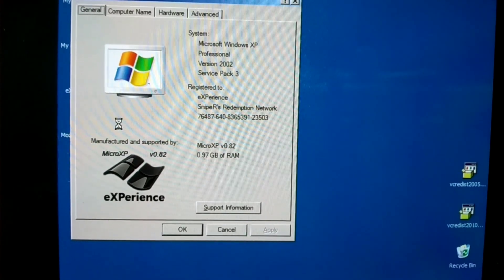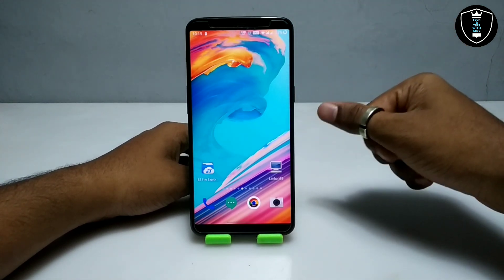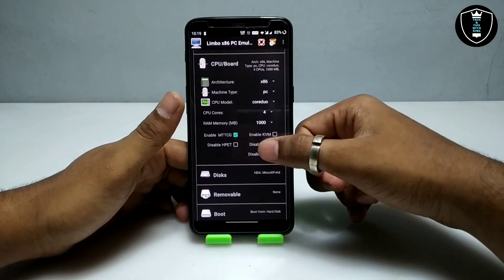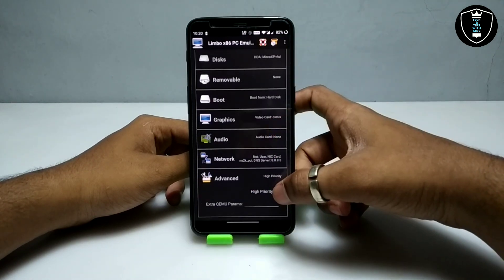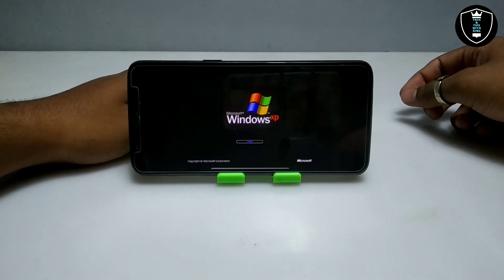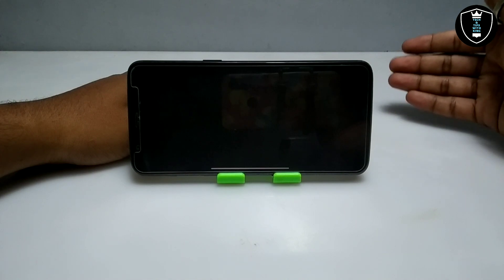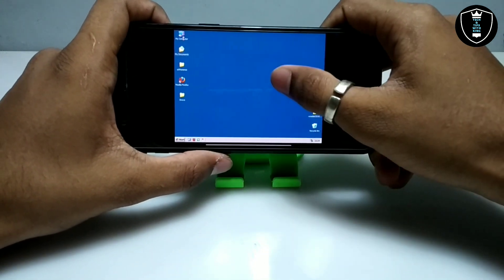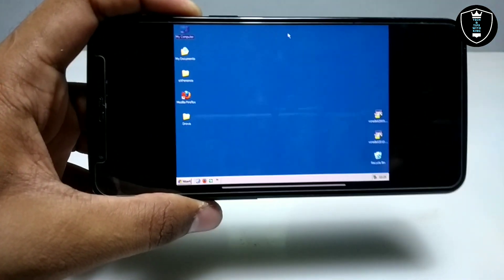How to Run MicroXP in Android Phone Using Limbo PC Emulator With Internet | Windows in Android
Run MicroXP in Android Phone Using Limbo PC Emulator. MicroXP is windows xp only the micro xp is designed by the eXperience. The most good thing of this MicroXP is the internet is perfectly working.